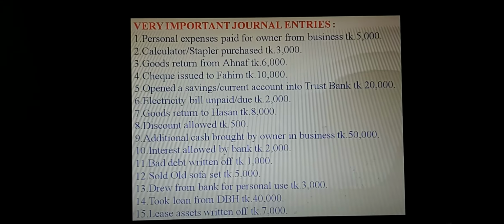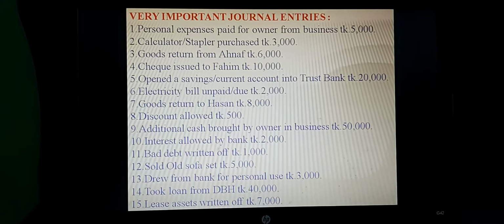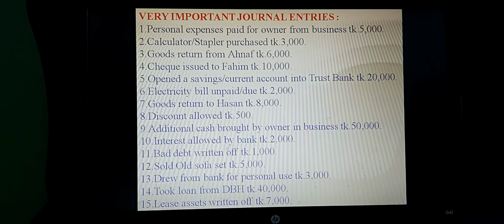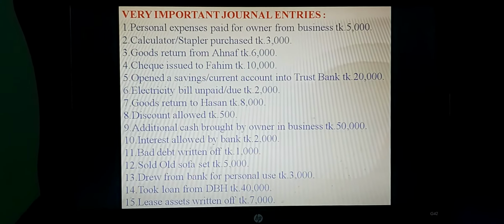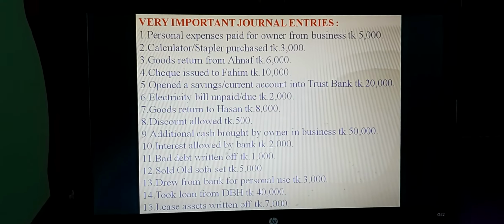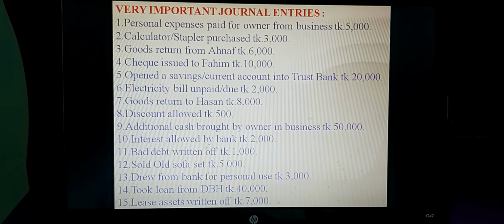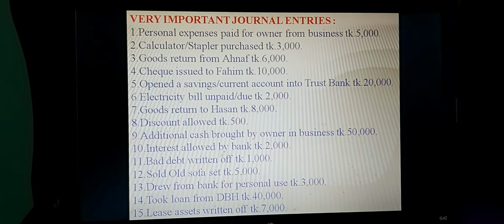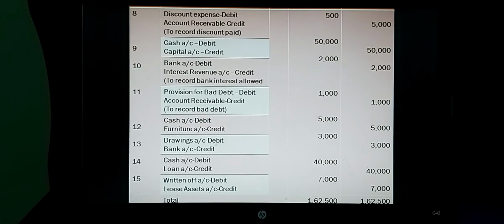Accounting for Class ix, x & xi(Chapter-Journal.Lecture-4)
General Journal Entries